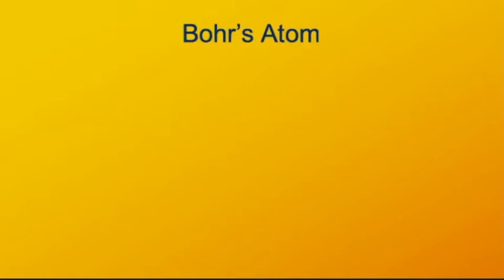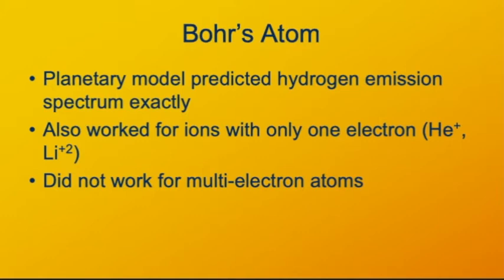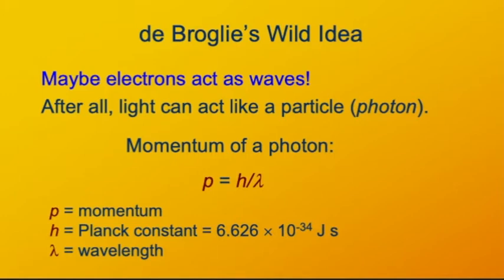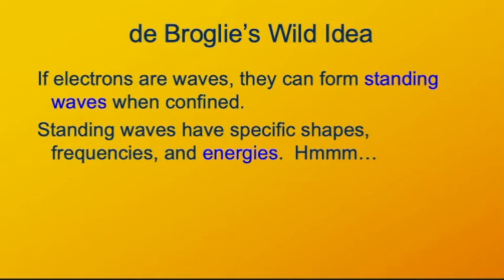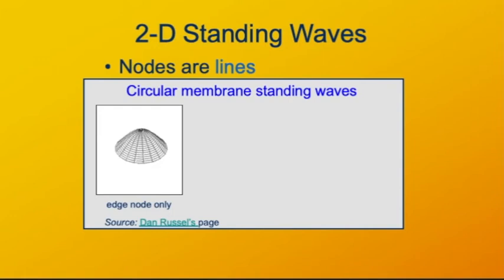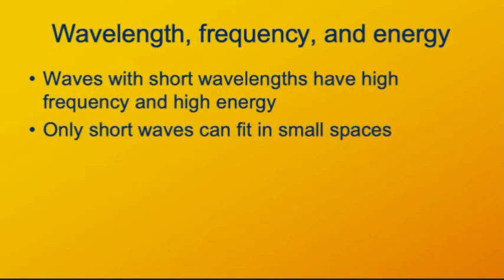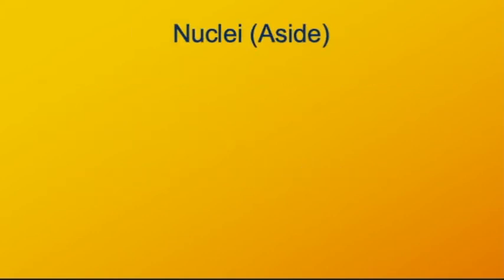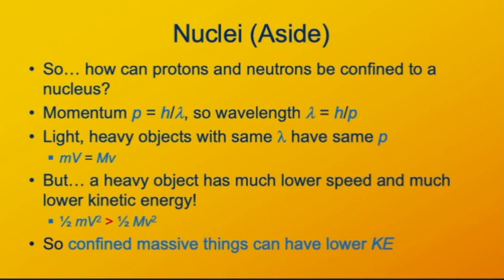SCI111 Orbitals 1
Why electrons in atoms form orbitals and what orbitals are.